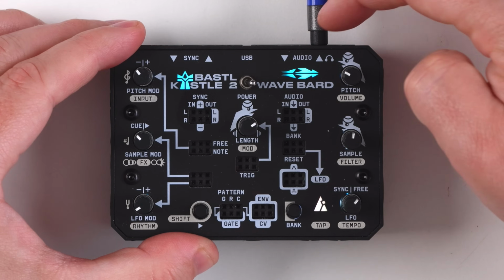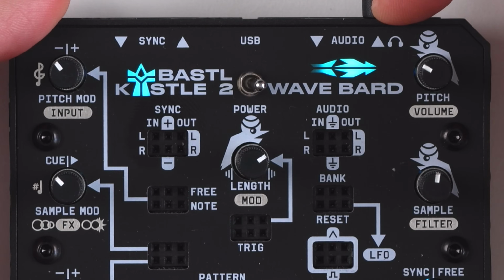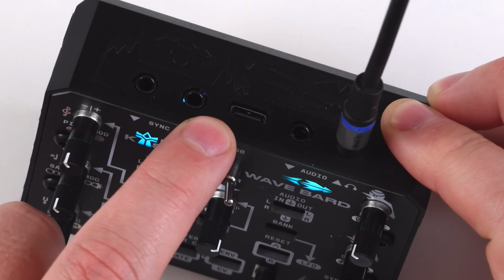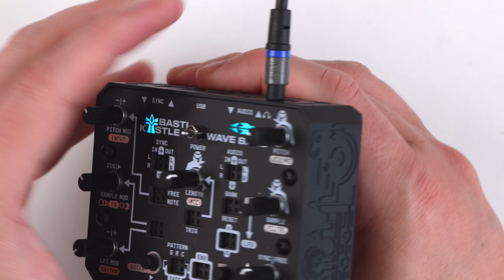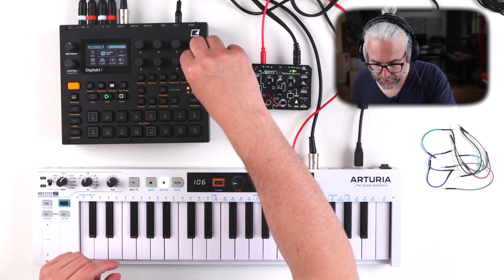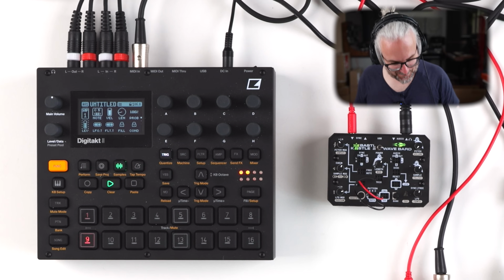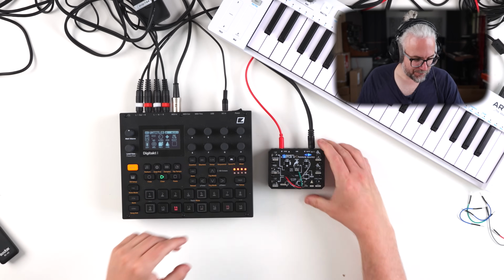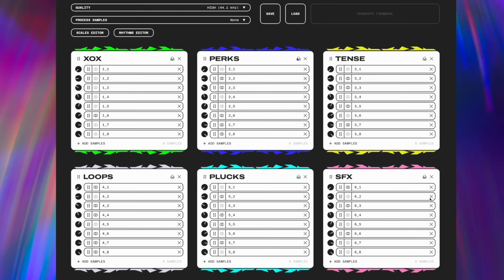A TINY GROOVEBOX!! // Exploring BASTL Kastle 2 Wave Bard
The Kastle 2 Wave Bard is an experimental sample based groovebox and rhythm generator. But can you actually use it to make music? lets find out! If you like my videos support them

CONTENT
00:00 What is the Wave Bard?
00:50 Overview & sound demos
03:28 Sample specs
03:42 Making some rhythms with Wave Bard
06:20 Can you use it to make actual music?!
09:05 How to load samples
09:38 My thoughts about Wave Bard